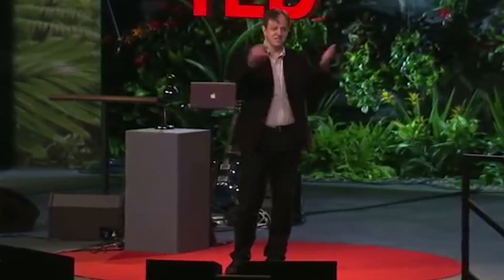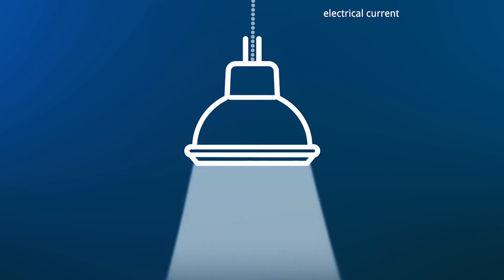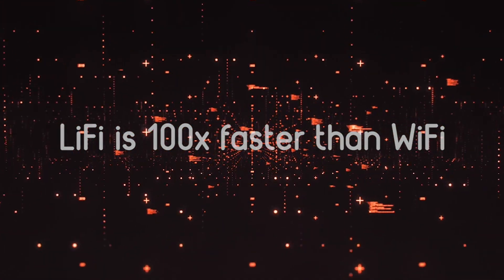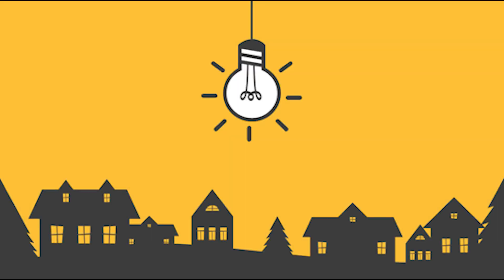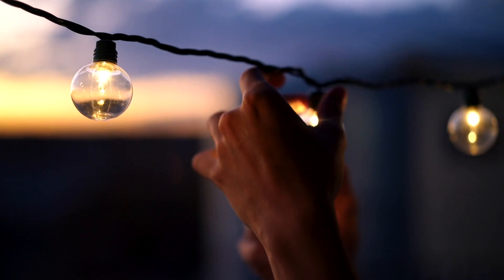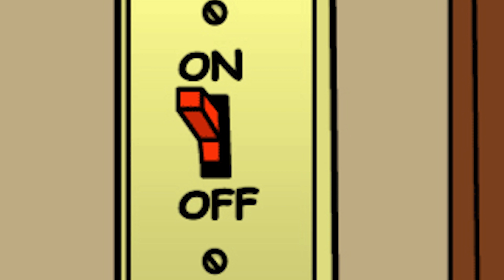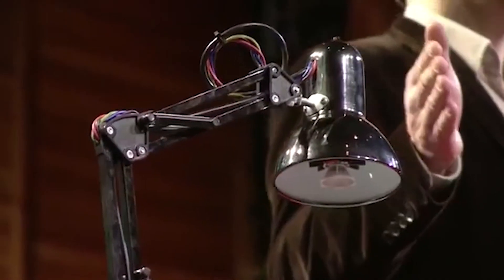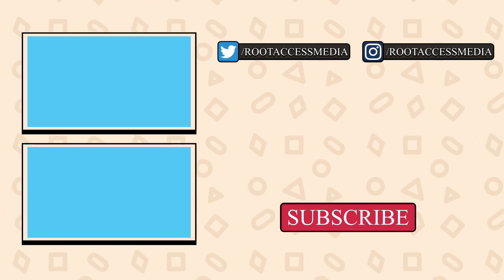What is Li-Fi? 100x Faster Than Wi-Fi | LiFi Explained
What's after Wifi? LiFi is technology that is going to replace WiFi in some places or areas. LiFi is 100 times faster than WiFi. Light fidelity or LiFi is technology that transfer data from light.